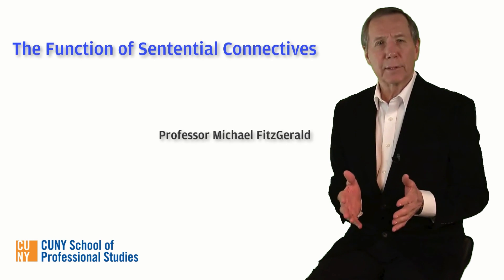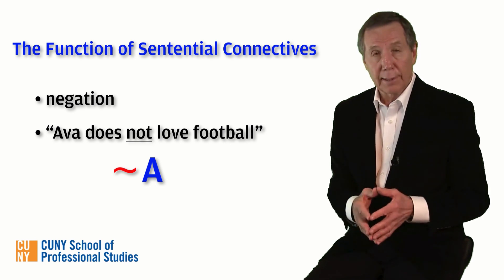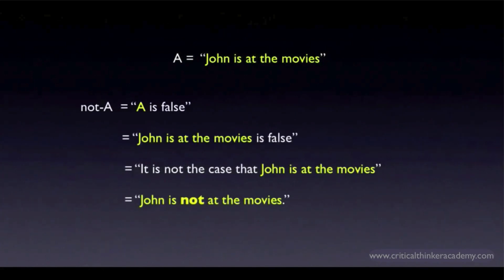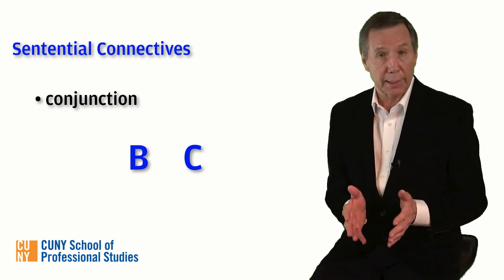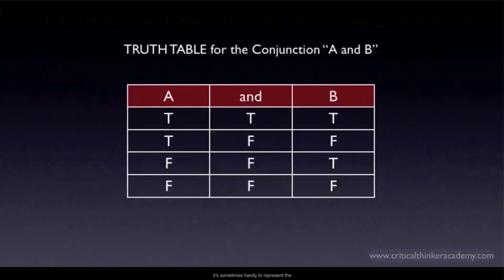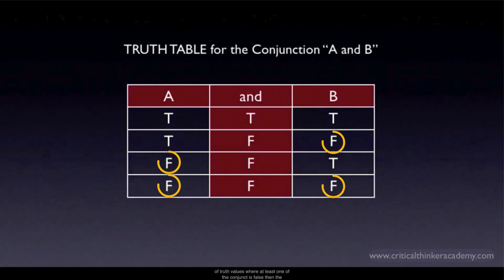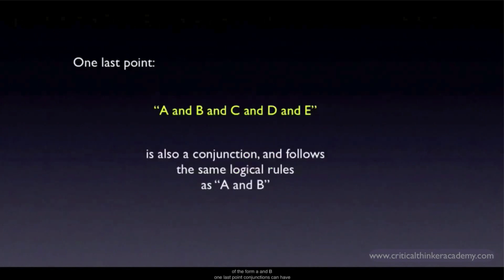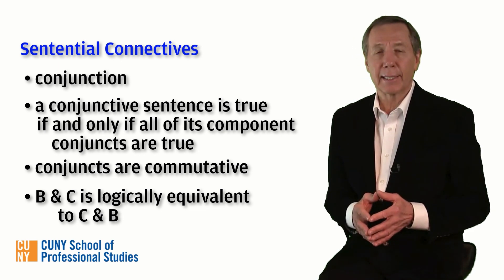Unit 10.2: Sentential Logic, Part 2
The sentential connectives for negation and conjunction are explained, and the rules for their application are derived from their respective truth tables.